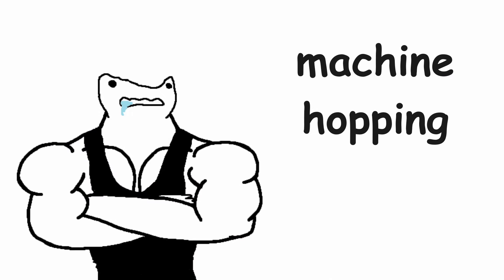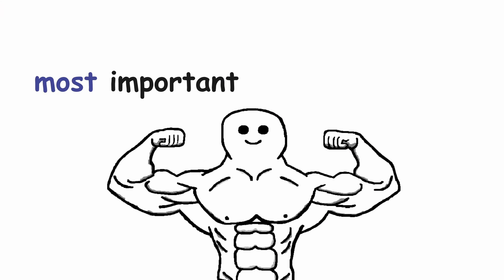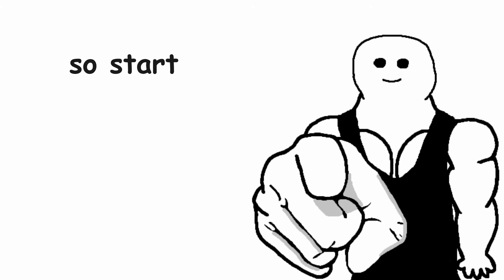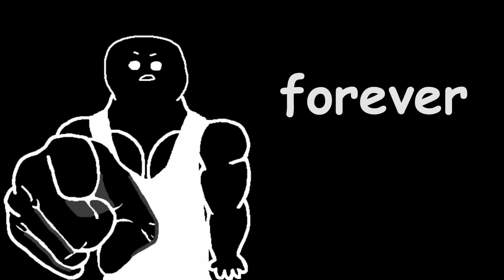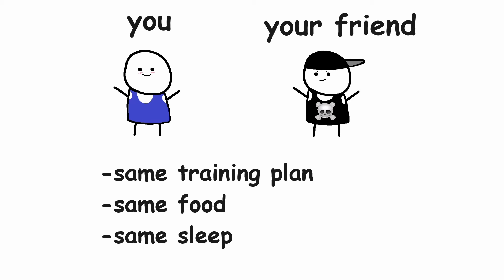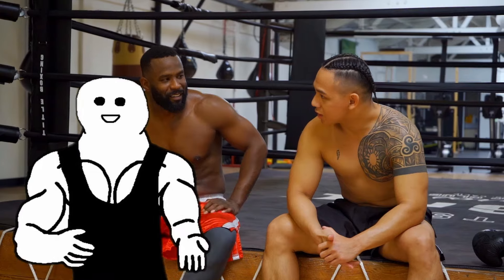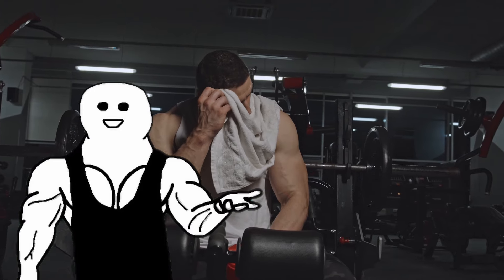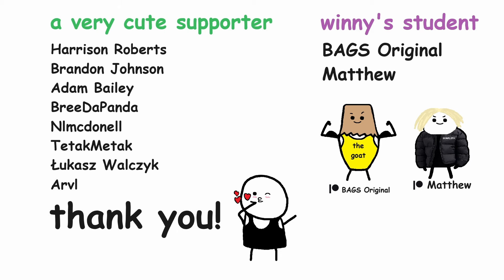10 Reasons Why YOU Are NOT Building Muscle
Here is 10 reasons why you are NOT building muscle! Lets see which ones you are guilty of. After you fix all of these things, nothing will be able to stop you from getting jacked!